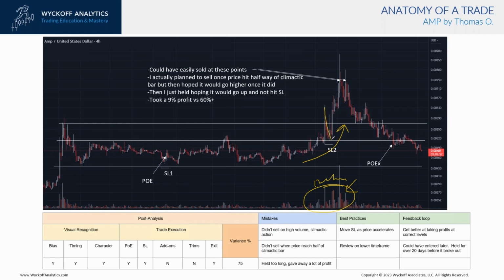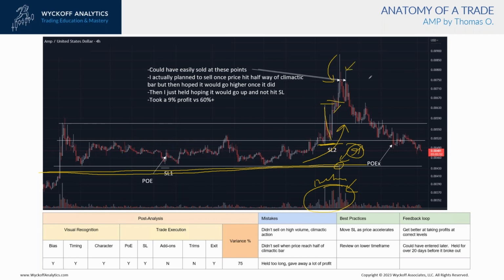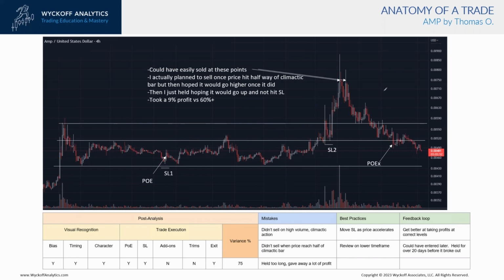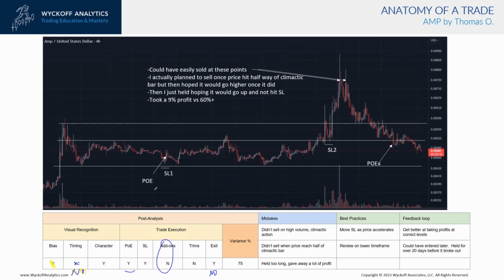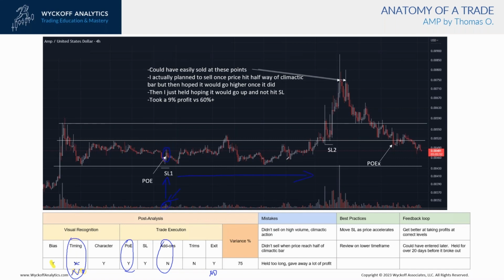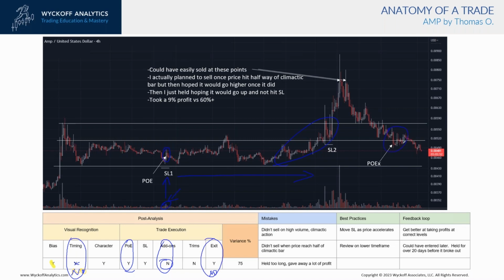Anatomy Of The Trade - Ep. 183 - AMPUSDT (Crypto)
The intent of this video series is post-trade analysis from a Wyckoff perspective with the goal of future trade optimization. In this video we look at a WTC2 student's trade on the cryptocurrency AMPUSDT.